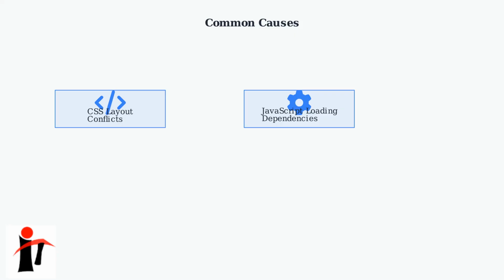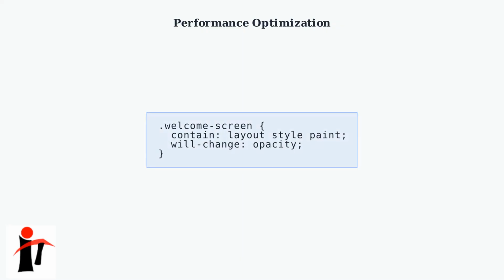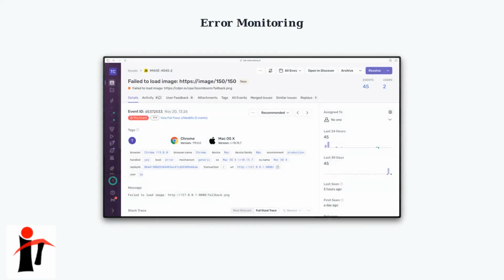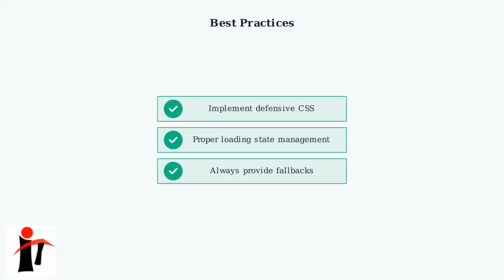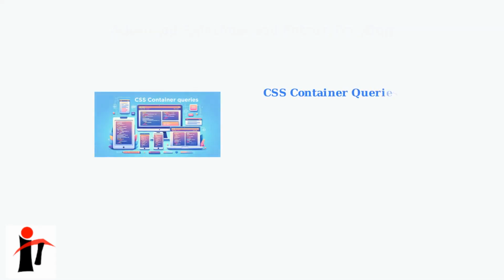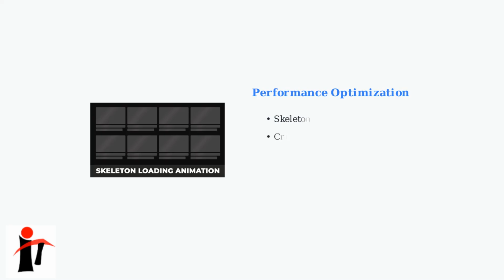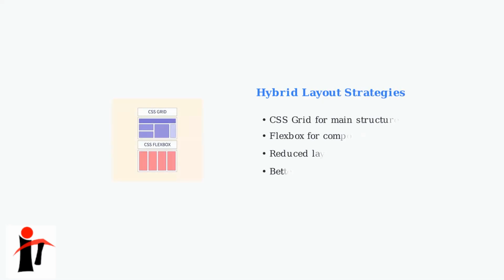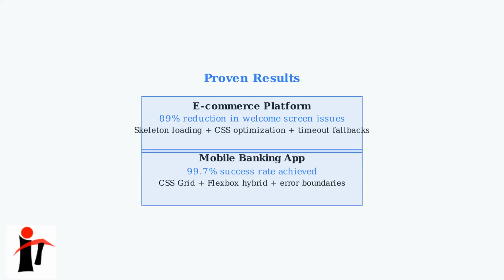How to Fix Flex Box Stuck on Welcome Screen – Startup Troubleshooting Guide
Unplug the Flex Box from power for 30 seconds, then plug it back in to restart 🔌. Check that the HDMI, power, and internet connections are secure and undamaged 🔍. If it stays stuck on the welcome screen, restart your modem or gateway, wait for all lights to stabilize, and then power the box back on 📶. Try connecting the box directly to the router with an Ethernet cable to rule out Wi-Fi issues 🔄. If the problem continues, perform a system refresh from your Xfinity account or contact support for a firmware reload ⚙️.